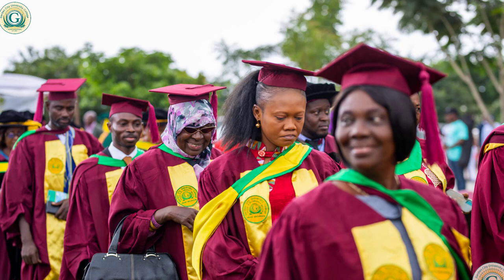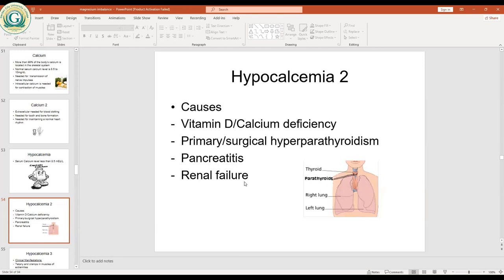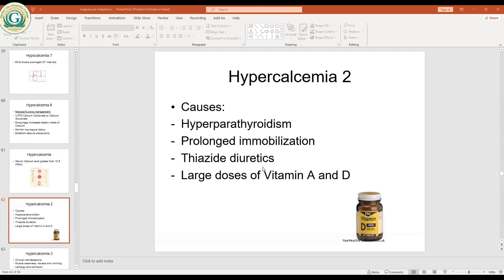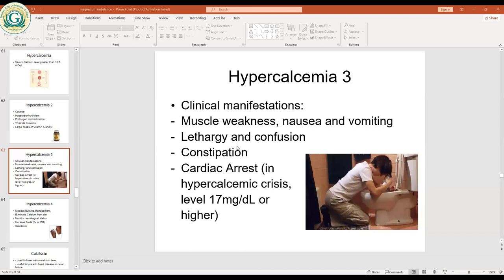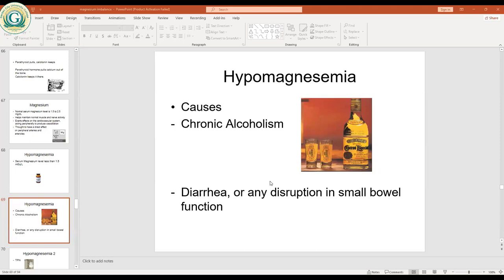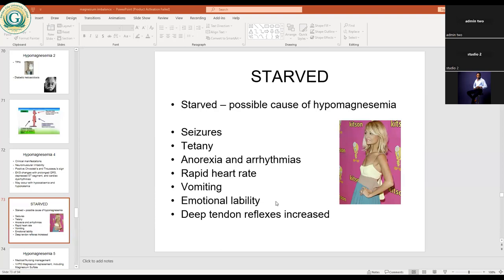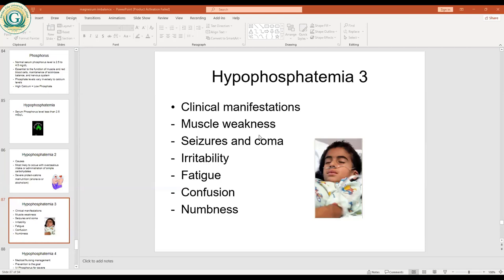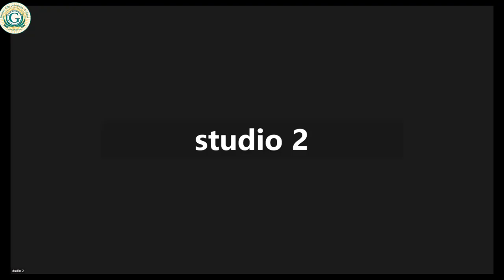Medical Nursing Lecture 5 CODeL August 2023/2024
Lecturer -  Ernest Antwi